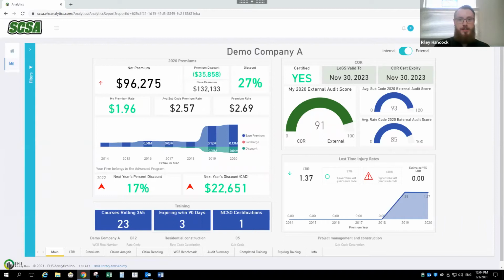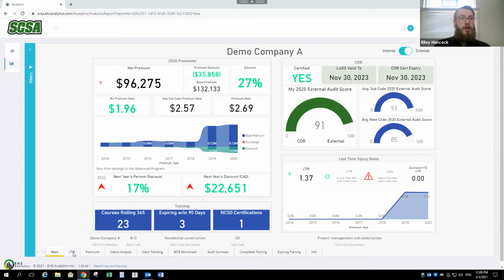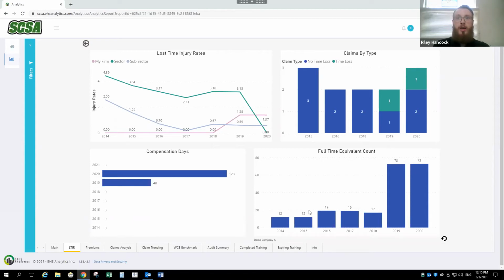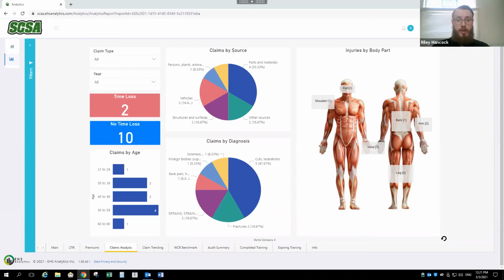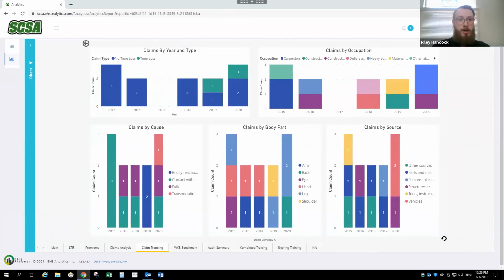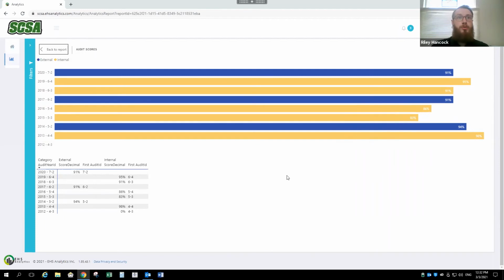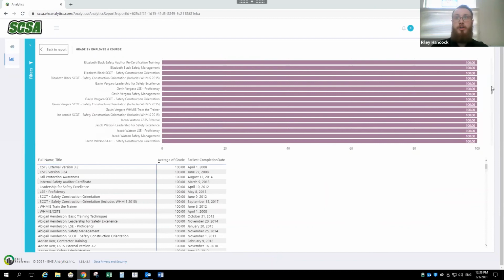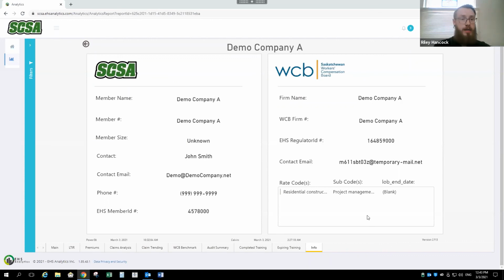SCSA Webinar Wednesday - SCSA Analytics - 2021 03 03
The new SCSA Analytics tool is out. This webinar is a full run through of what it can do. Contact an advisor today if you have any questions.